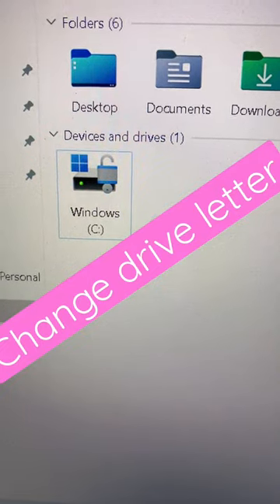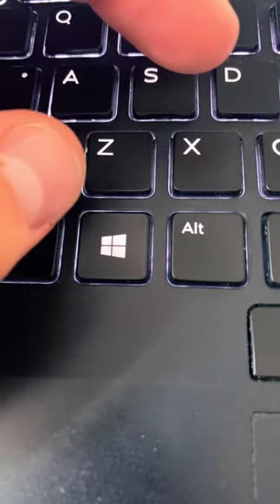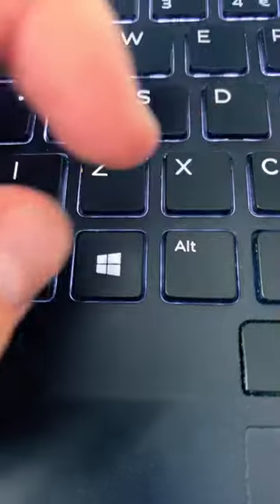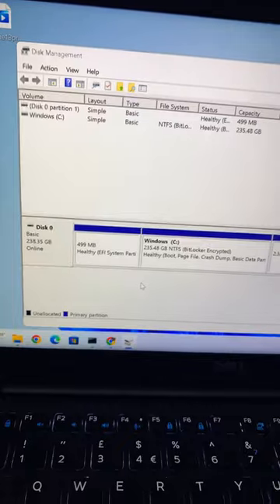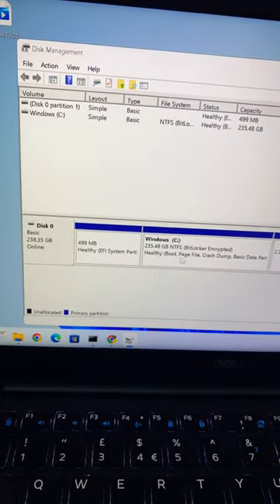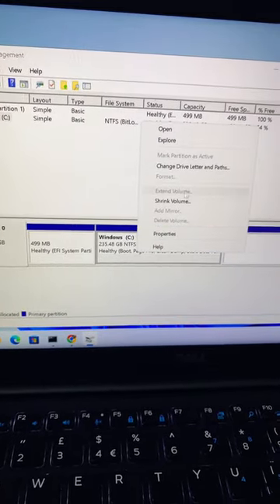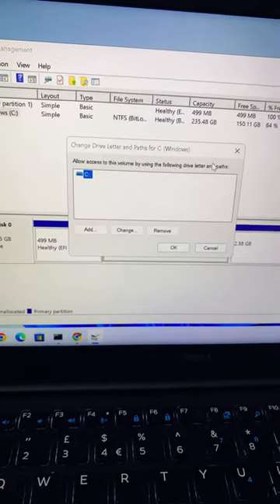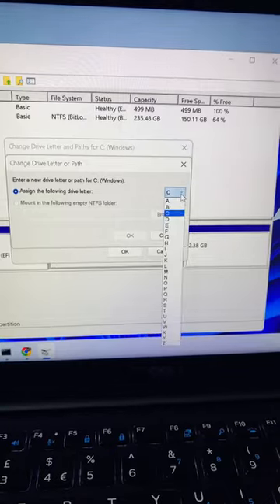How to change drive letter Windows PC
Change Drive letters on Windows 10 and 11 by using disk management. There are many reasons why you would want to change drive letters on your pc or computer, this is how you do it in this tutorial shorts .